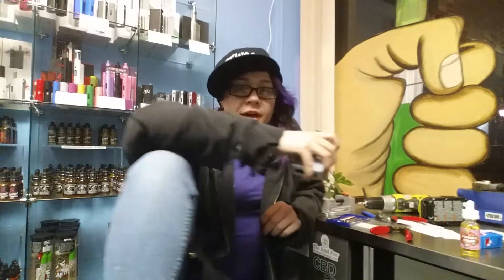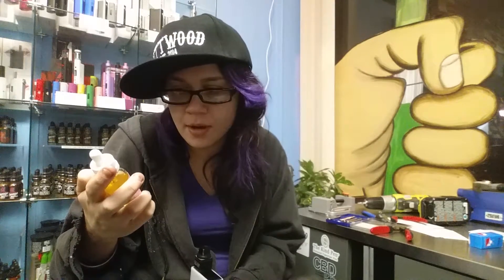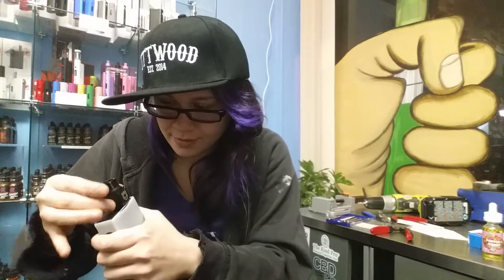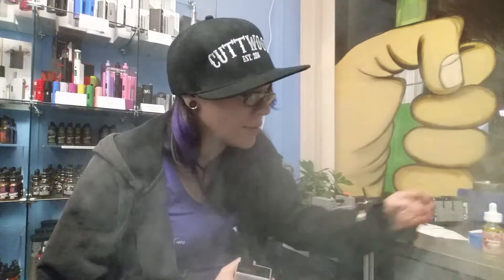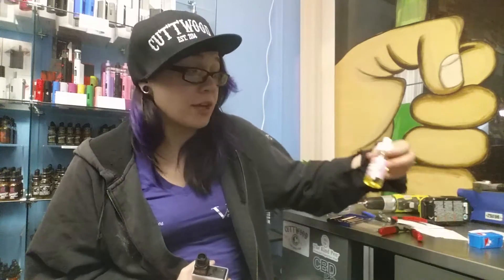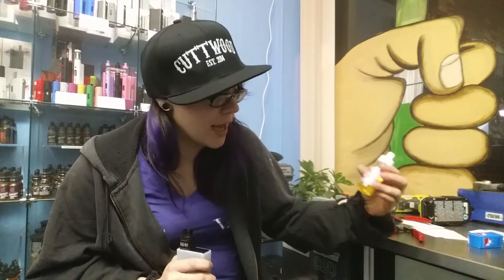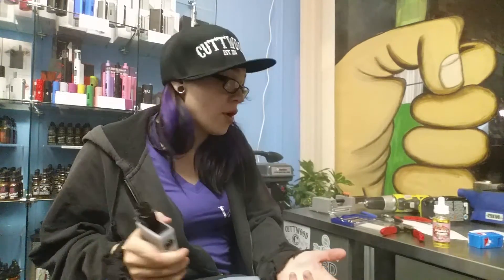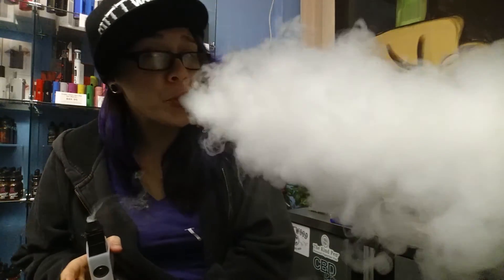Pebble's donut| Ejuice Review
Pebble's Ejuice Review this juice is available at vaporyshop.com